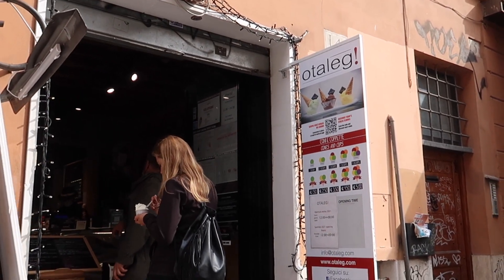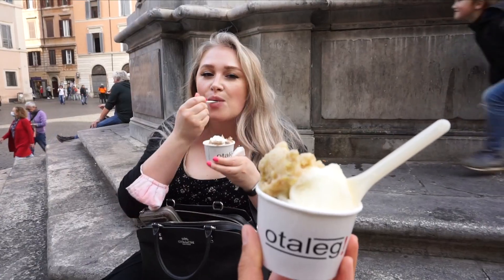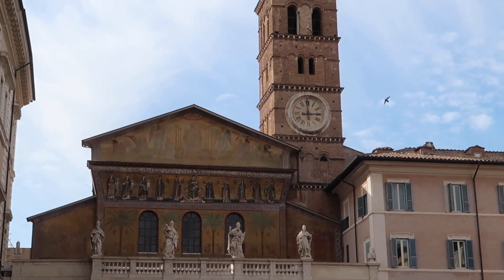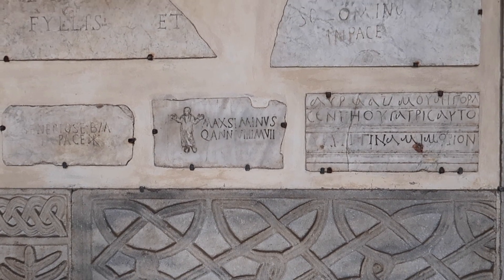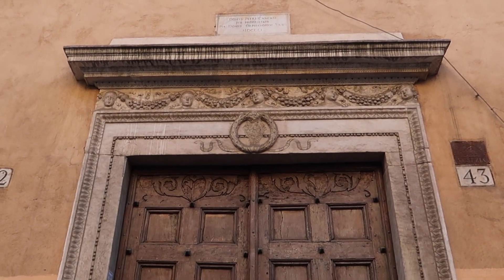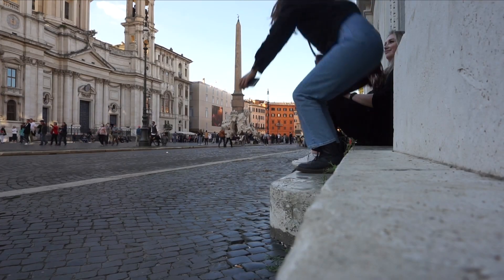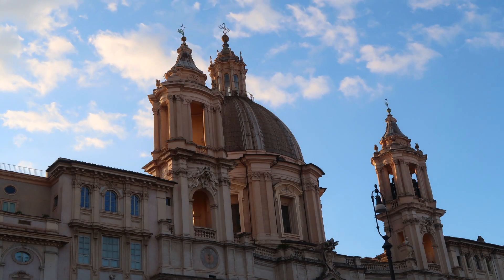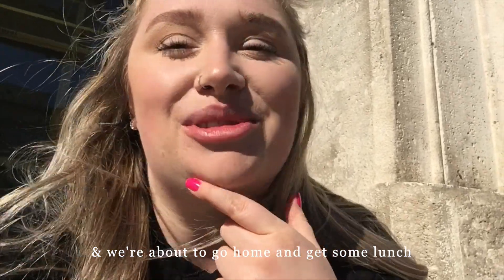Explore Trastevere with @IngridFredriksson Rome, Italy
In this week's video, @IngridFredriksson  and I explore Trastevere, eat some great gelato and pizza, and show you the inside of a beautiful church. Walk through this part of Rome with us. 💛

my camera

Some links may be affiliate links, which means I may receive a commission for purchases made through my links, with no extra expense to you. (thanks for supporting me by using my links!) All opinions are my own.

0:00 Intro
0:37 Otaleg
1:45 St Mary in Trastevere
4:07 Exploring Trastevere
7:20 Via Giulia
7:53 Piazza Navona
9:13 Photo session